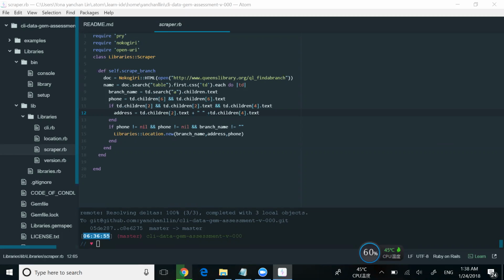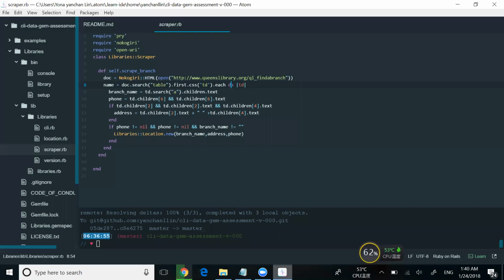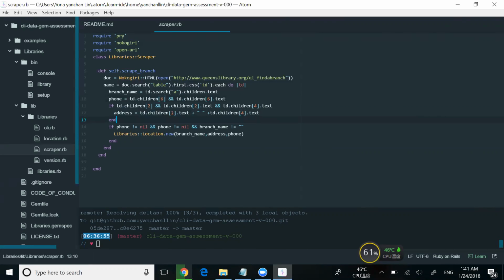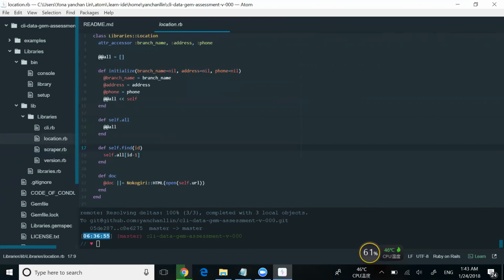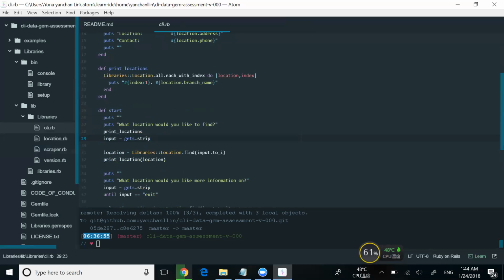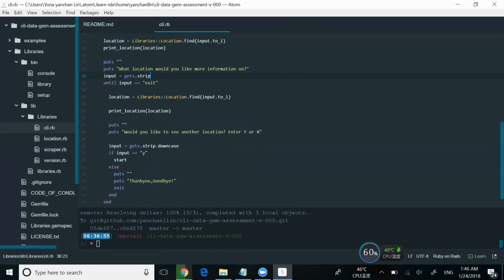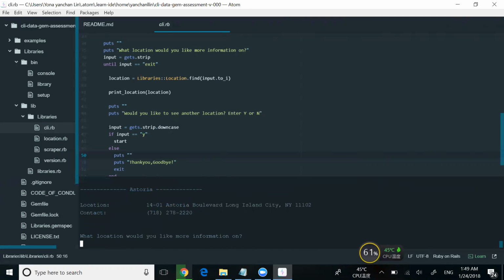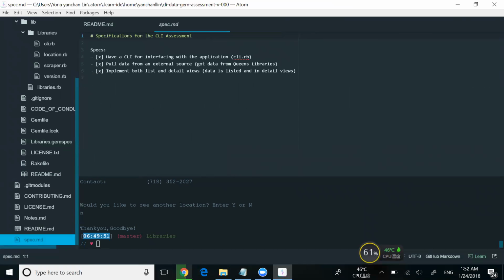CLI Application with External Data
Build an application that provides a Command Line Interface (CLI) to an external data source (scrape data from a public website-Libraries web). The CLI will be composed of an Object Oriented Ruby application.
Find Different Library Locations in Queens:
location.rb will initialize and have most the methods cli.rb will start calling the scraper and welcoming the user to start etc.